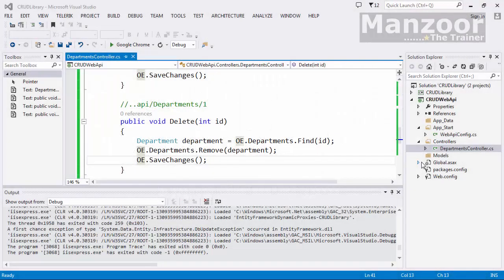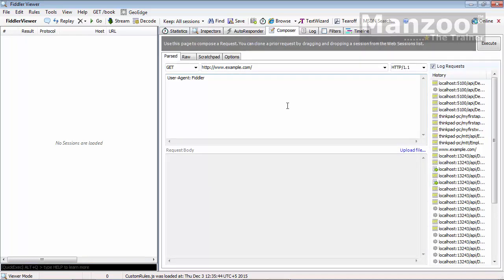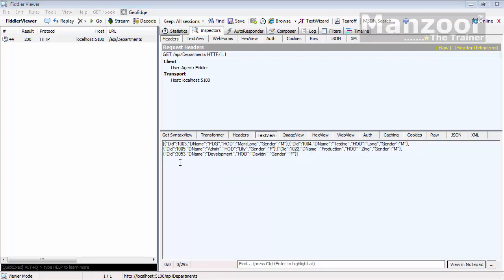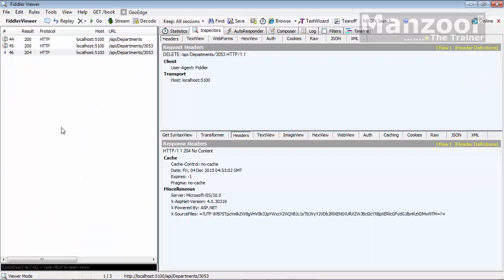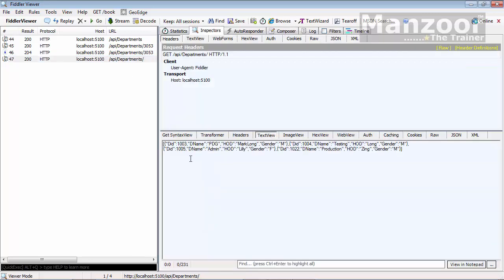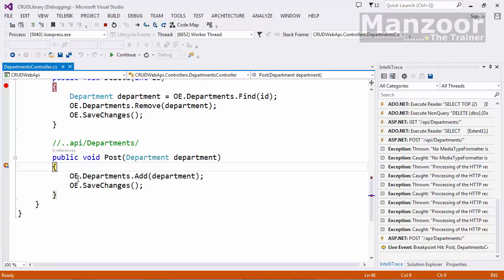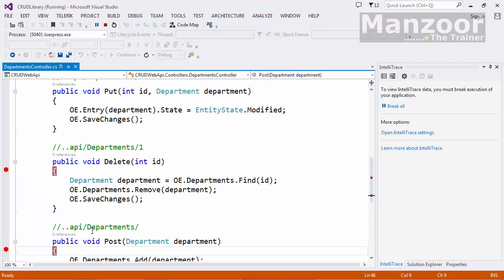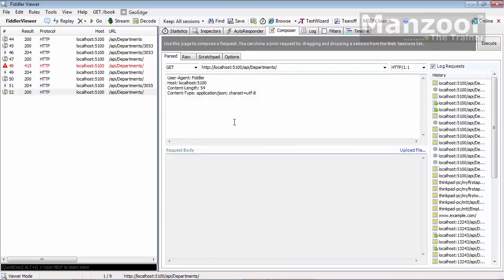Invoking CRUD Operations With Fiddler (Web APIs Part - 8)